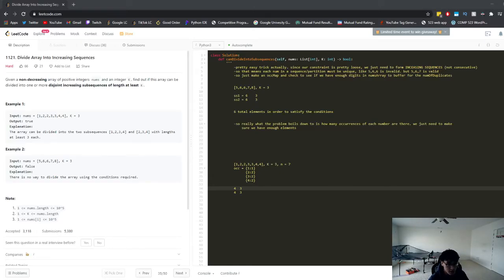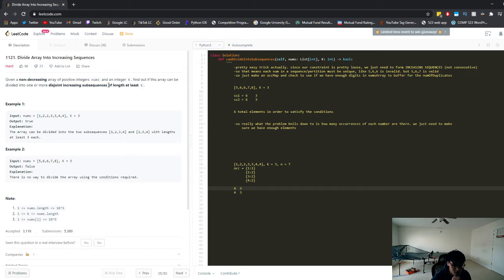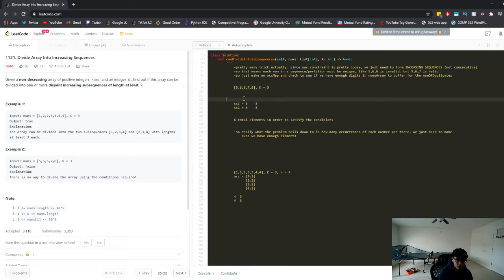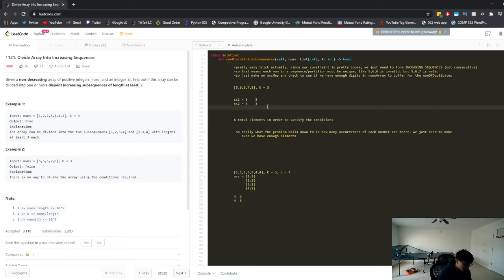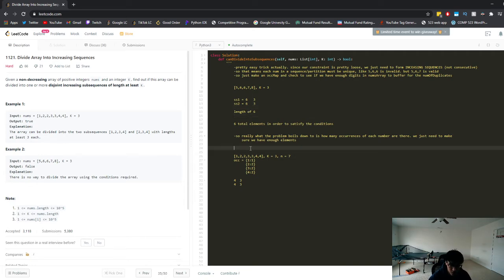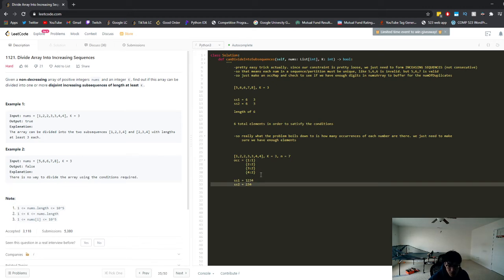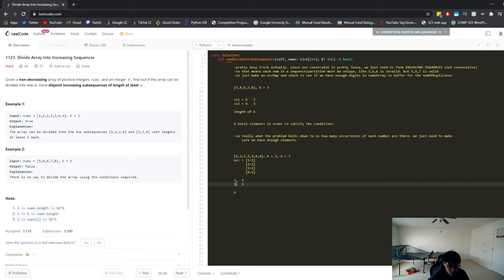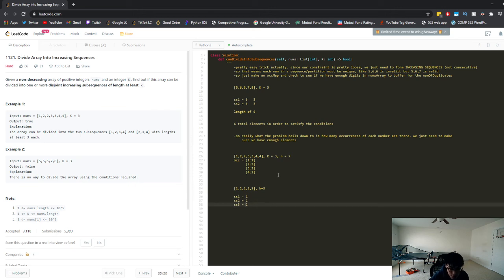Divide Array Into Increasing Sequences: Leetcode 1121